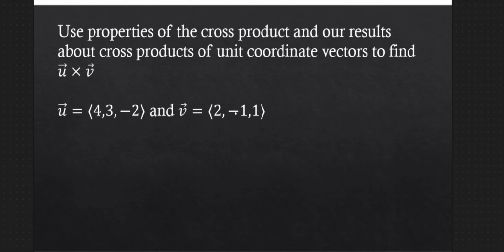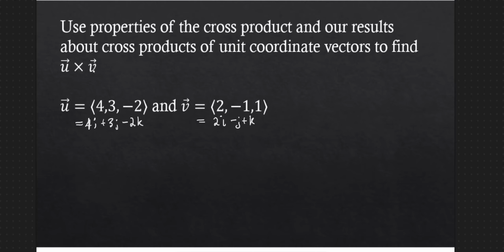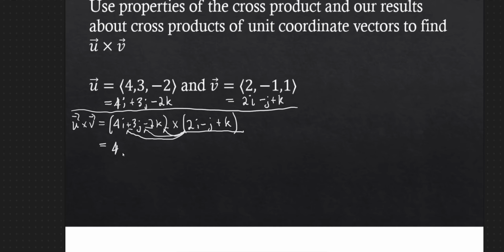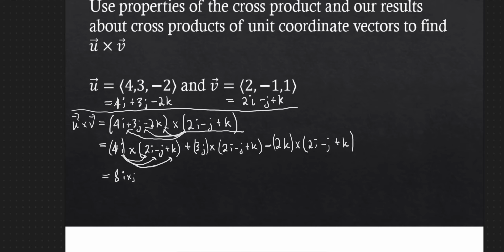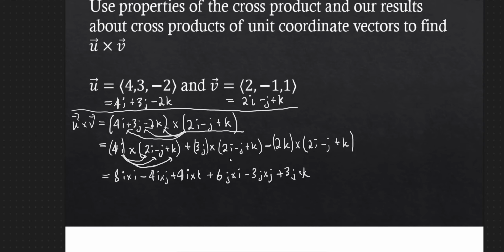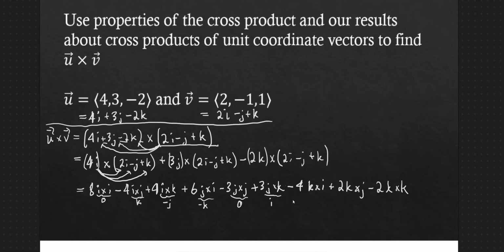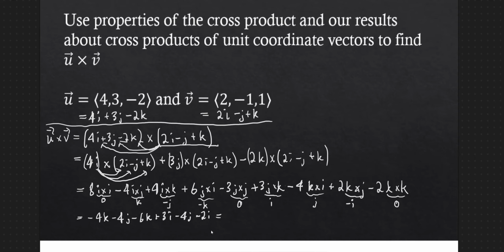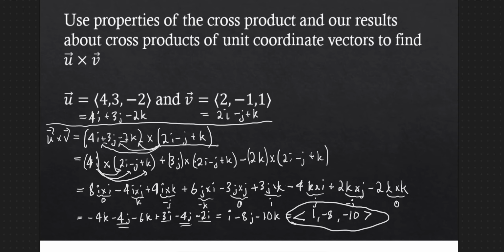13 4 5 Example of computing a cross product using algebraic properties